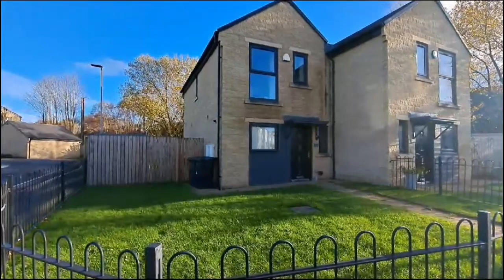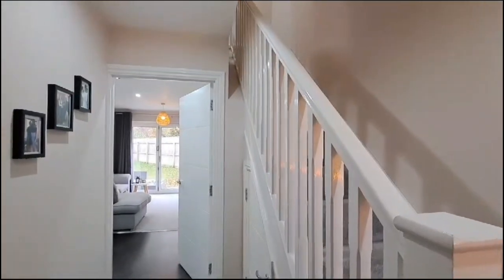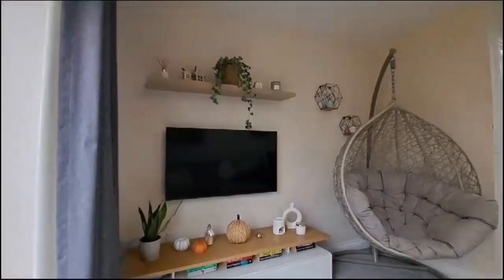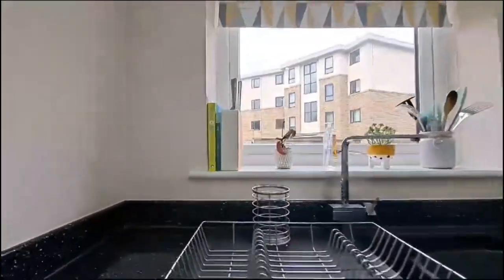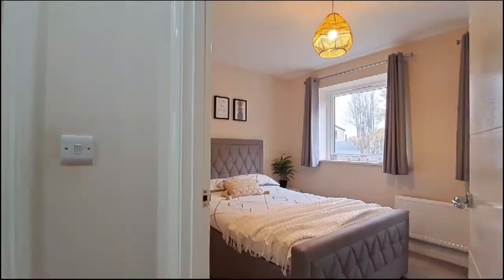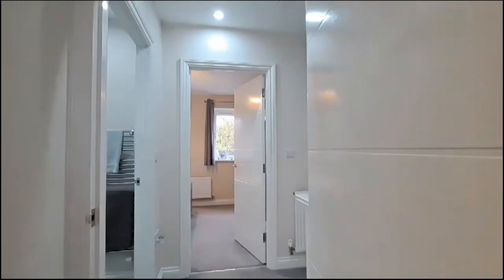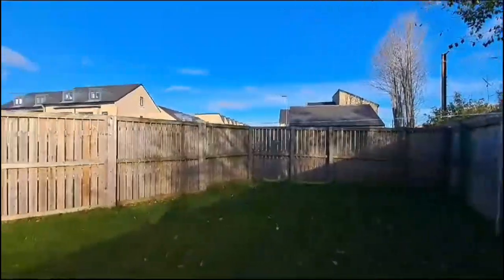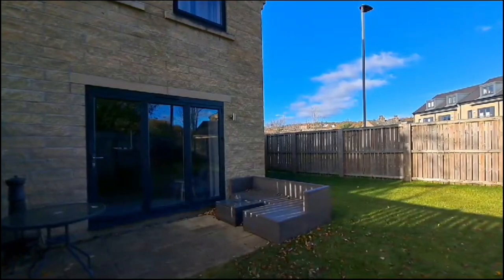82 Dock Lane, Shipley, BD17 - video walk around tour